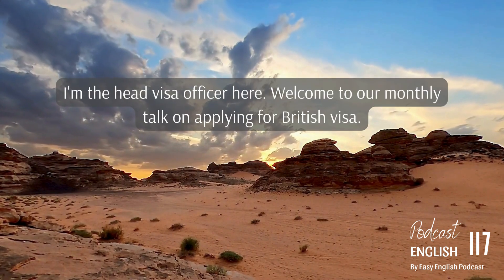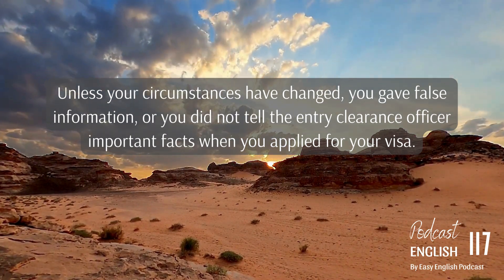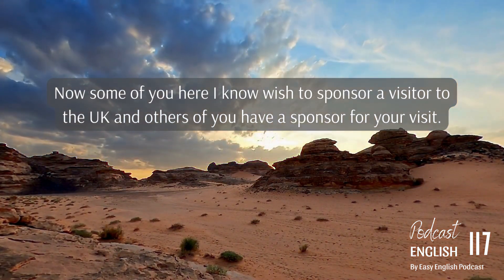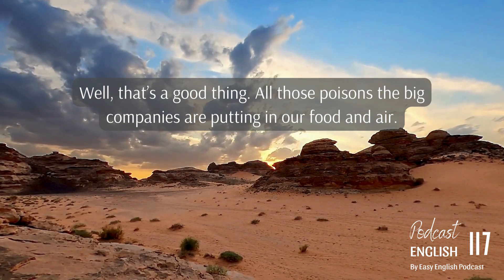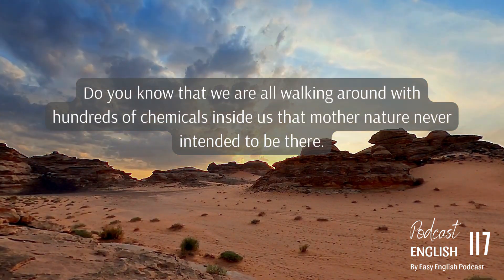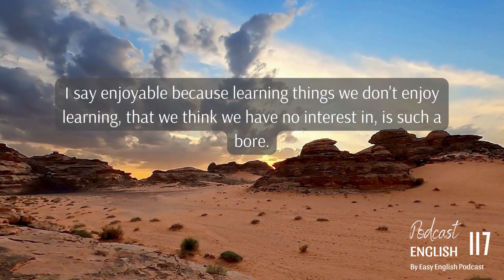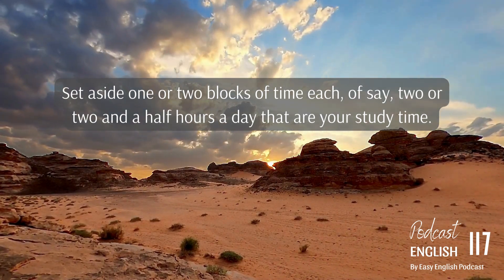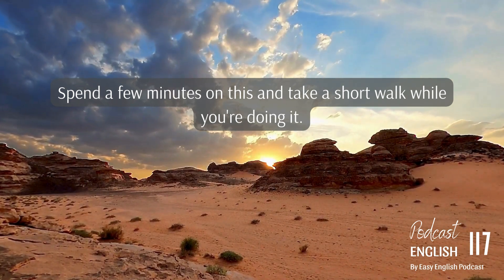Easy English Podcast #117 I Luyện nghe tiếng Anh có phụ đề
✍️ Việc luyện nghe podcast tiếng Anh sẽ giúp người học phát triển kỹ năng nghe, cải thiện cách phát âm, mở rộng vốn từ, phân biệt các giọng tiếng Anh (ví dụ Anh Mỹ, Anh Anh), luyện kỹ năng đọc (nếu bạn nghe podcast có phụ đề). Hãy luyện nghe podcast mỗi ngày để hình thành thói quen học nghe tiếng Anh và giúp đôi tai của bạn được làm quen với ngôn ngữ thường xuyên.
✍️  Khi mới bắt đầu, bạn nên nghe podcast kèm phụ đề hoặc bản ghi tiếng Anh. Điều này giúp bạn nhanh chóng tìm thấy các từ hoặc cụm từ mới trong ngữ cảnh chính xác và hiểu cấu trúc câu hoặc các quy tắc ngữ pháp. Sau một, hai lần nghe kèm bản ghi, hãy luyện nghe lại podcast đó không kèm bản ghi để phát triển kỹ năng nghe và giúp bạn nắm bắt cách nói chuyện của người bản ngữ.

⌚️Timestamps:
0:00 - Track 1
5:54 - Track 2
10:59 - Track 3